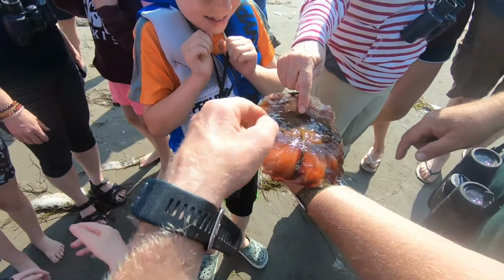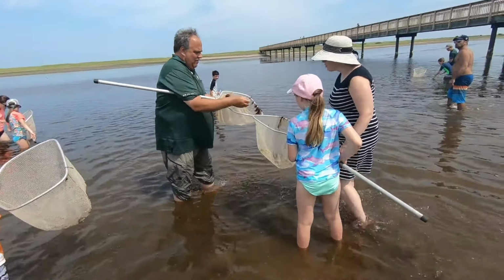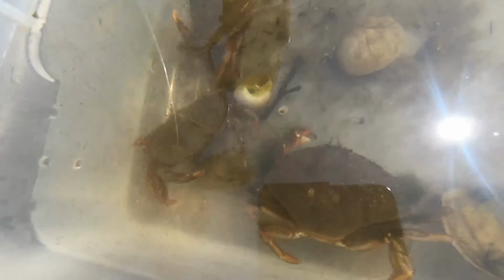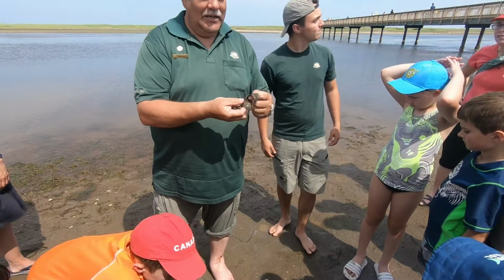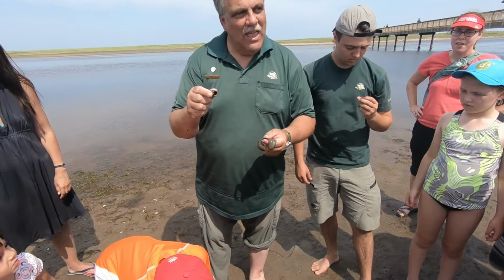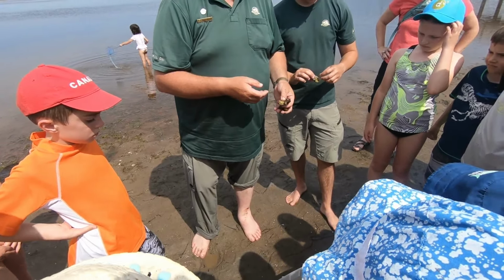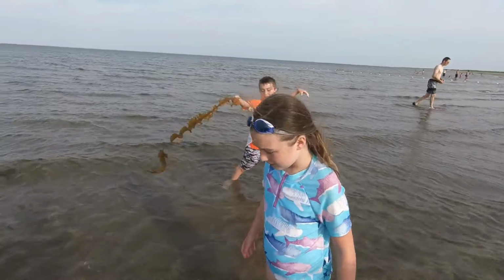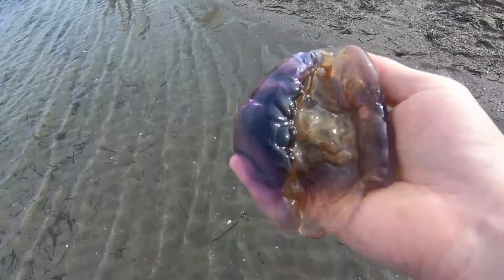Fun in the Water at Kouchouguac National Park